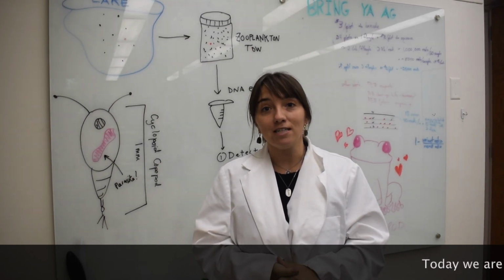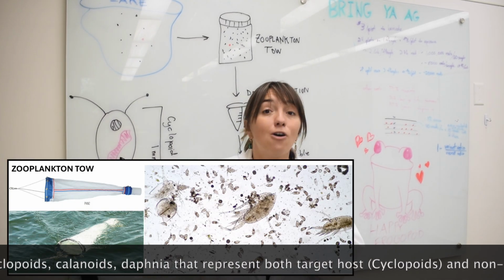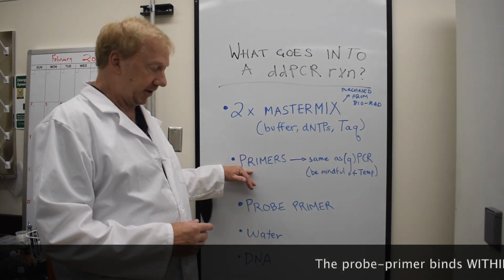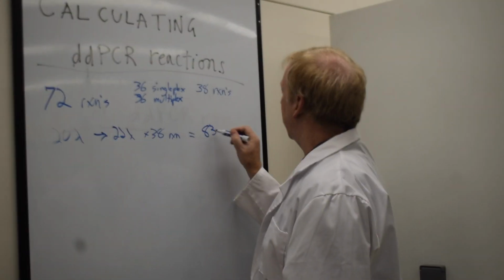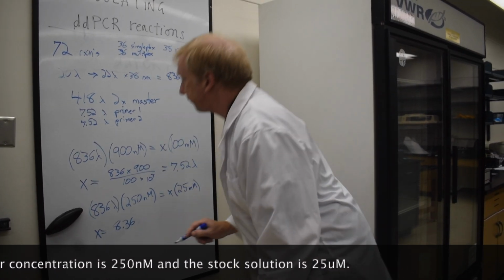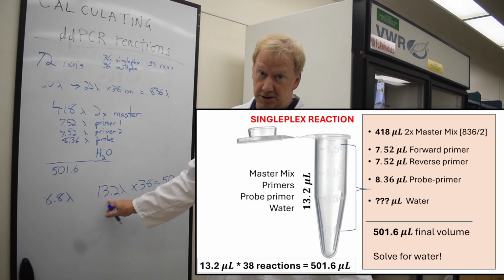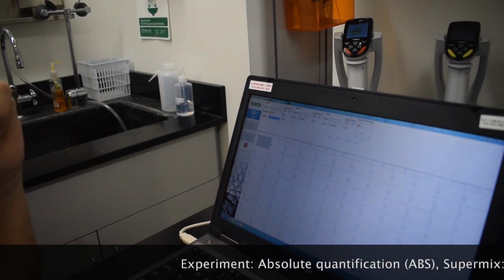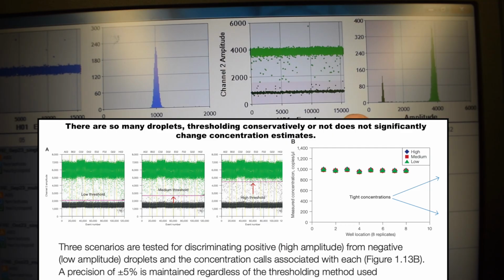ddPCR Tutorial: From calculating reagents to reading live results!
Hello! Curious about the magic of ddPCR technology? Well look no further: this video is your one stop shop to all things ddPCR.

Supported by the Hite Lab at the University of Wisconsin, Madison we are happy to bring you onto a trip into our workspace!

[In calculating reagents the vent in the lab is quite loud, sorry! I have gone through the subtitles to make sure they are accurate-- I would recommend turning them on just to make sure you catch everything! :) ]

**Jump around the video**
00:00 Introduction and Overview
01:56 Host-parasite case study system
03:27 What goes in to a ddPCR reaction?
04:14 Calculating reagents for ddPCR
04:33 Singleplex versus Multiplex reactions
05:21 Sample specific calculations [Start]
06:24 Calculating primer concentrations (from stocks!)
07:34 Calculating probe concentrations (from stocks!)
09:49 Combining reagents
11:28 Generating droplets
13:40 Sealing and thermocycling
14:16 Loading the ddPCR plate and setting up the plate map
15:20 Interpreting live ddPCR output

**Read our most recent paper about using ddPCR to quantify infection intensity in field samples!**